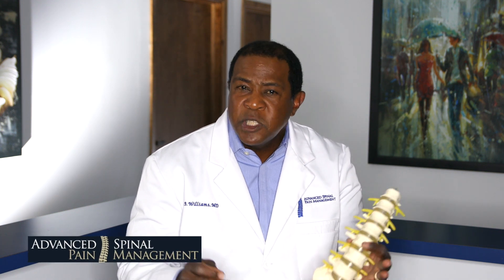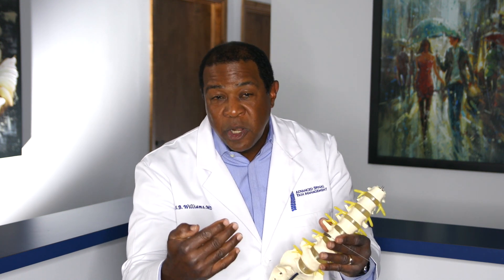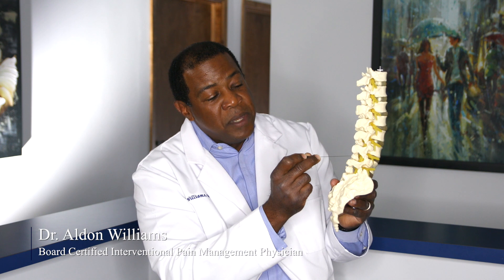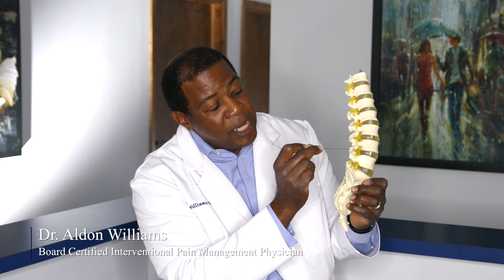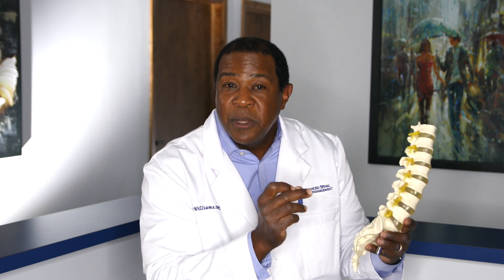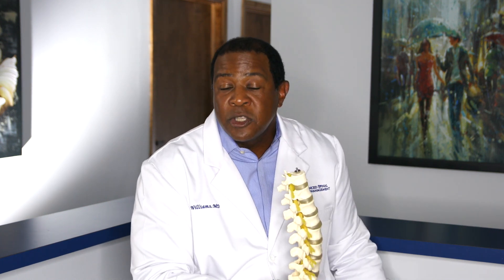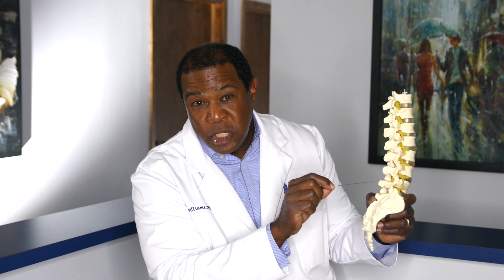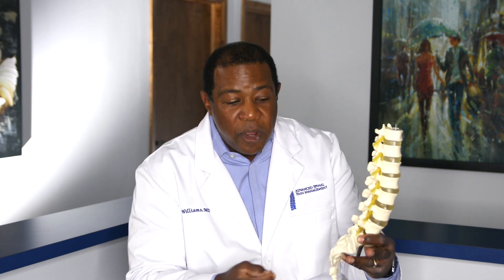What is Intradiscal Ozone Therapy/Spinal Augmentation?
Medical ozone injection therapy is an excellent pain relief treatment modality.  The injection of oxygen-ozone into muscles and discs has been used since the 1980s in European countries to successfully treat patients suffering from disc herniation.  It is also used for many other painful conditions such as the neck, back, shoulder, knee, joint, hip, and muscle pain.  Conservative care should be exhausted prior to any surgery.  It is an effective non-surgical alternative treatment for disc herniations. This has been demonstrated by several published studies over time as a minimally invasive nonsurgical treatment option for disc herniations.  Multiple studies also demonstrated that ozone injections are very safe, with a near zero complication rate.